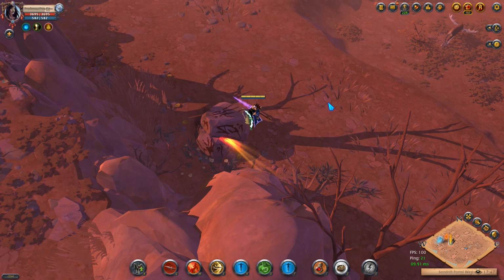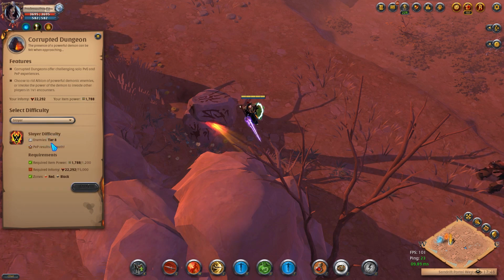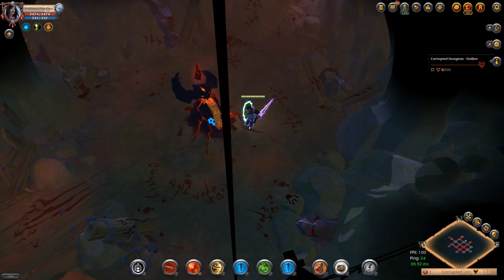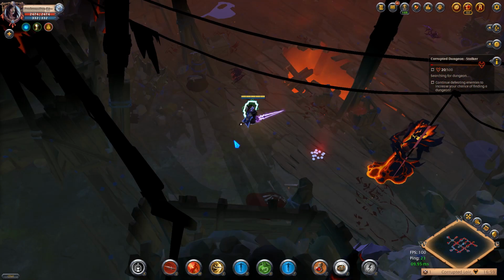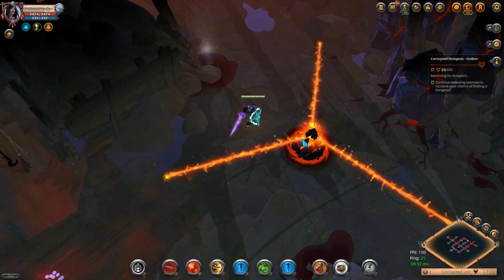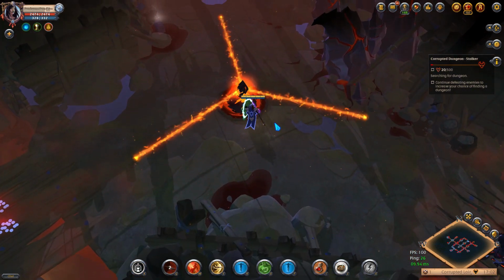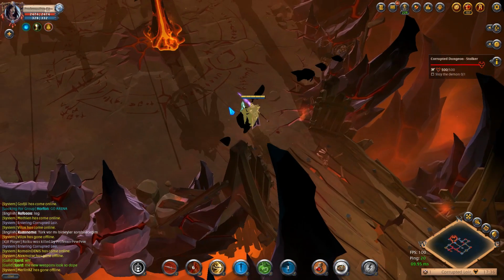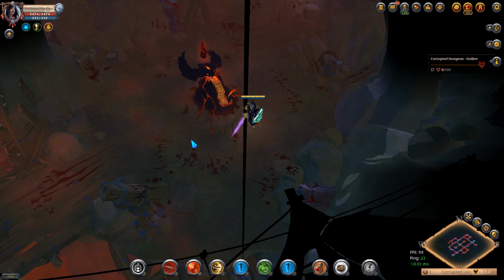Corrupted Dungeons: basic overview and gameplay.